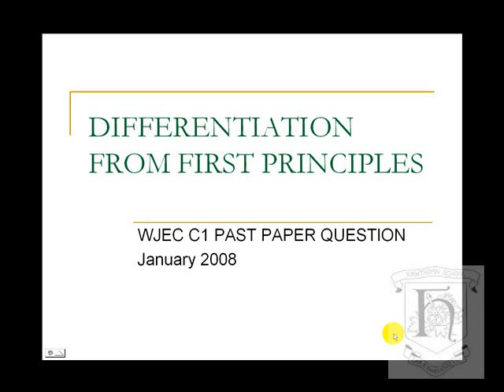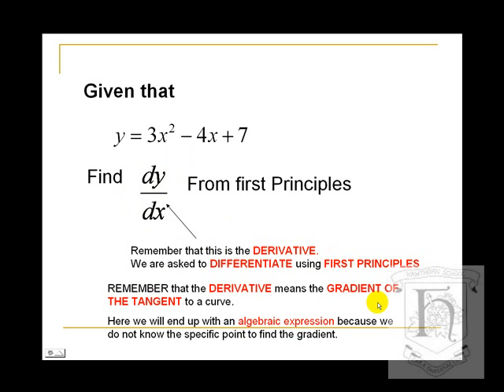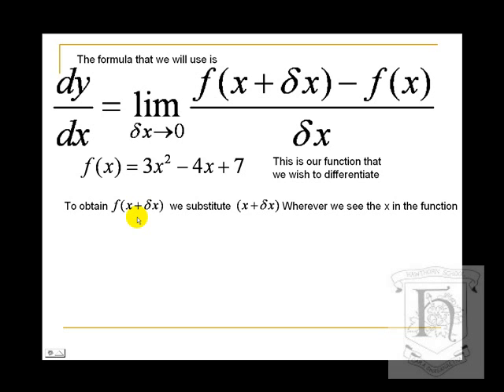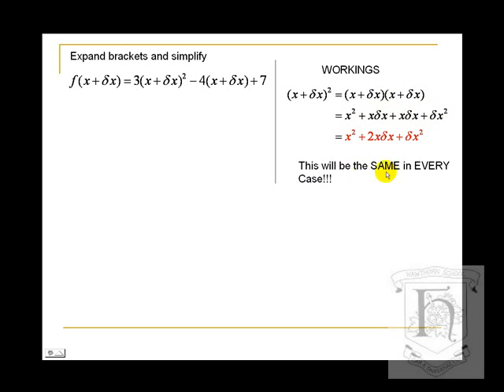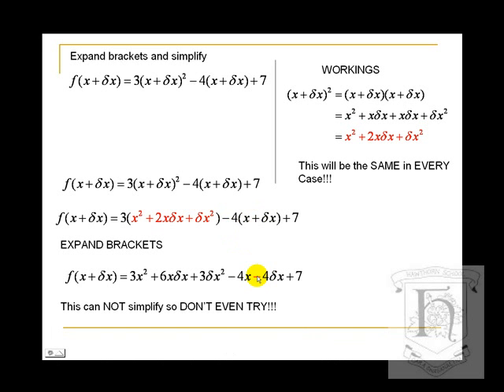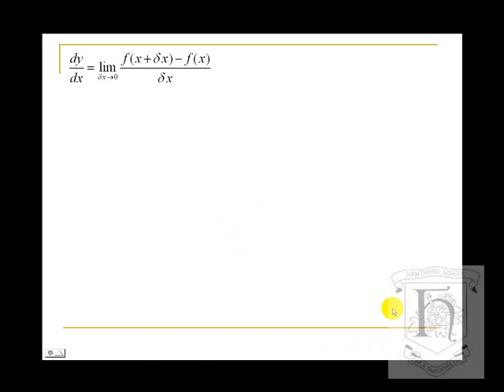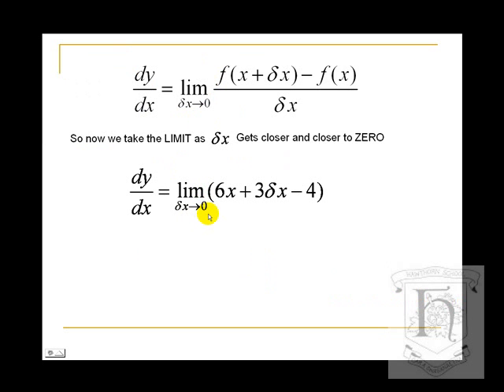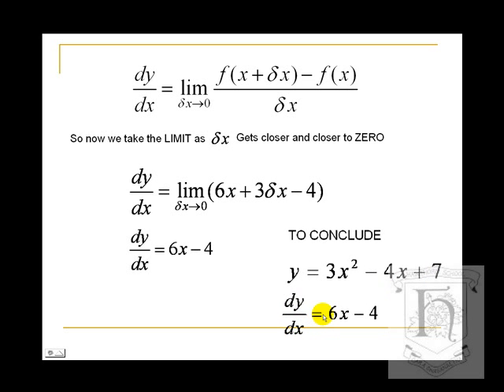Differentiation from First Principles Quadratics Example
A worked Example of a Differentiation from First Principles Question from WJEC C1 module Jan 2008. The question shows the differentiation of a quadratic from first principles.